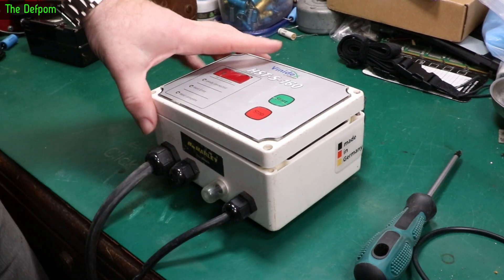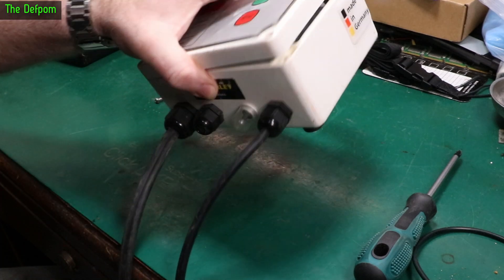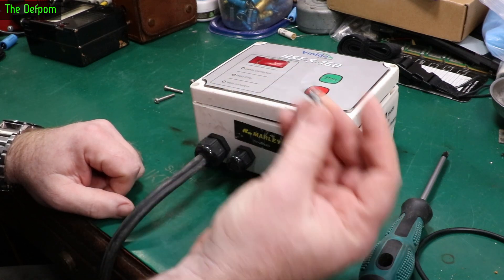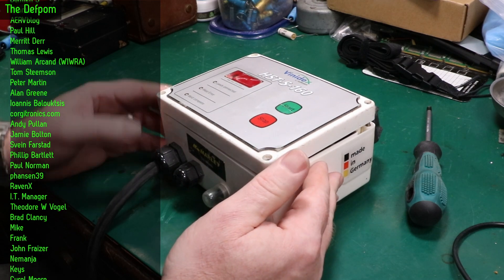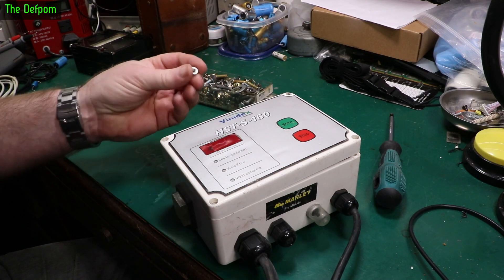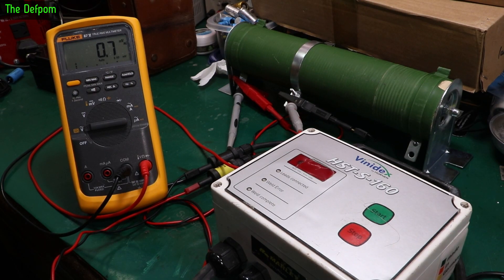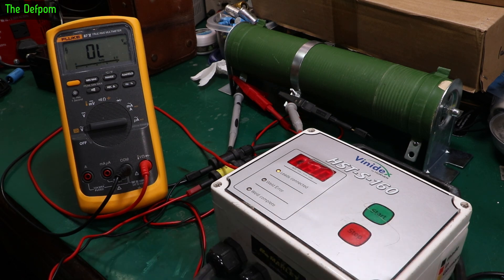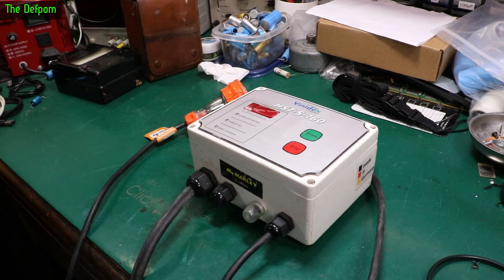🔴 2 Minute Fix - Vinidex HST-S-160 Electrofusion Welder Repair & Test - No.1271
Vinidex HST-S-160 Electrofusion Welder Repair & Test

My Electronics Tools (video and purchase links)
Boonton
4220.

HP/Agilent/Keysight
3457A.

Marconi
2022D.

Siglent
SDS1104X-E.
SPL-1008.